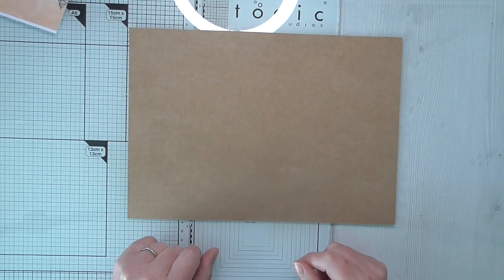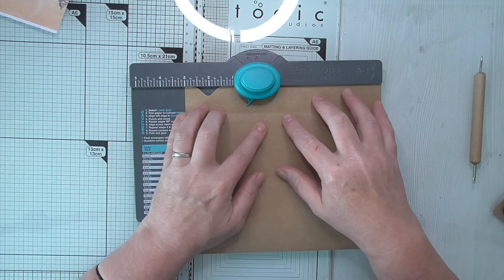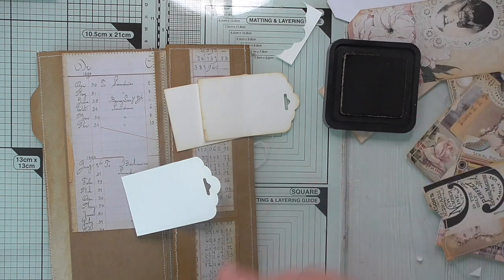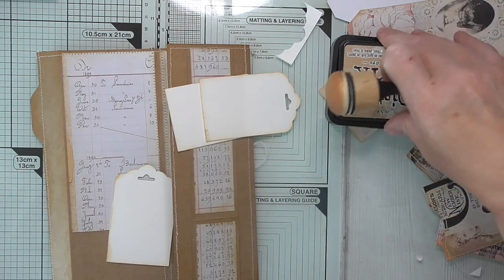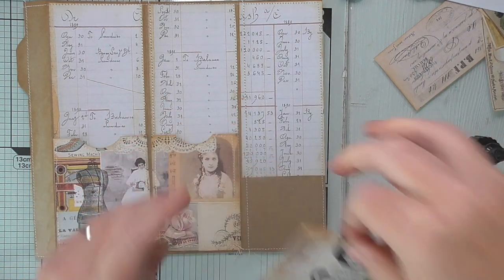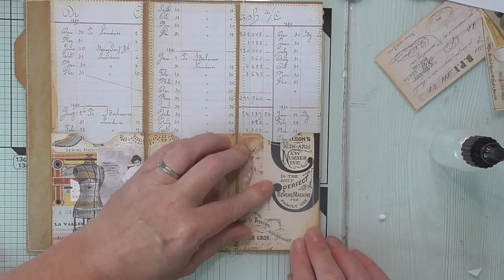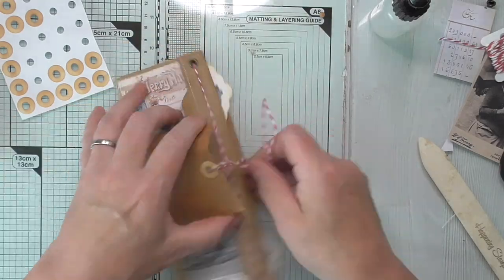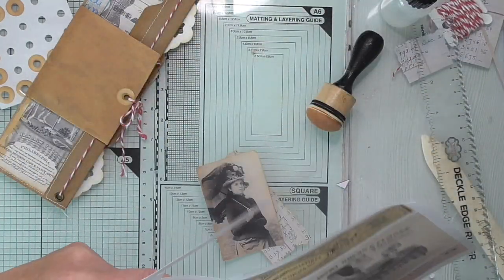11 pocket journal insert with wrap TUTORIAL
Today I am sharing my 11 pocket journal insert with pretty wrap.

x Amanda